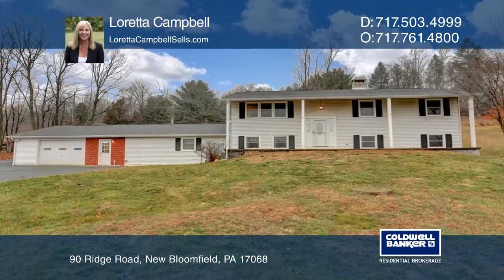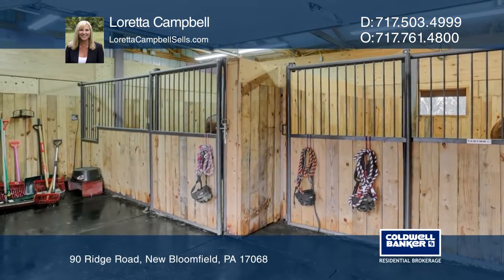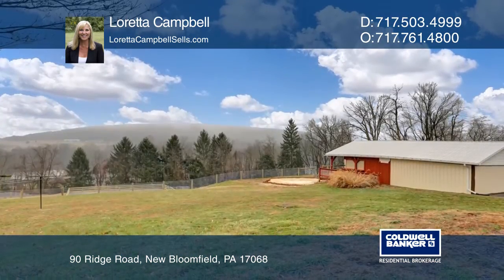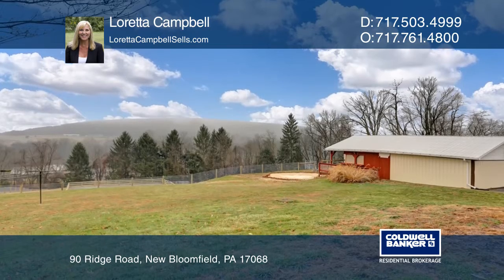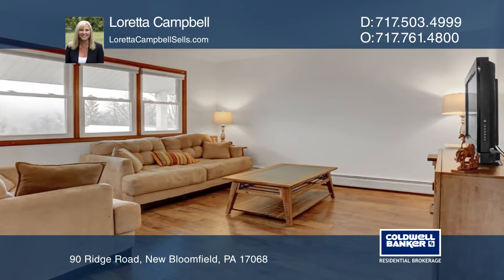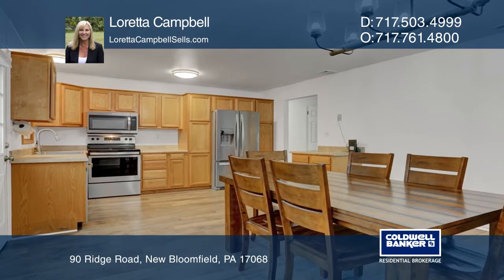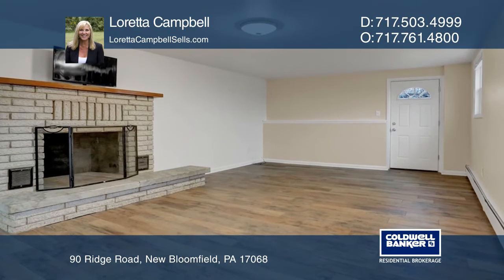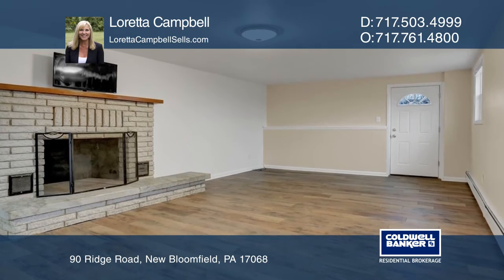90 Ridge Road New Bloomfield, PA | ColdwellBankerHomes.com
90 Ridge Road, New Bloomfield, PA

Dont miss the rare opportunity to own this horse farm with over two acres that include a four-stall barn, a riding ring and a pasture area! This completely renovated home includes a new roof, windows, flooring, paint, stainless steel appliances and much more! Features include five total bedrooms, t